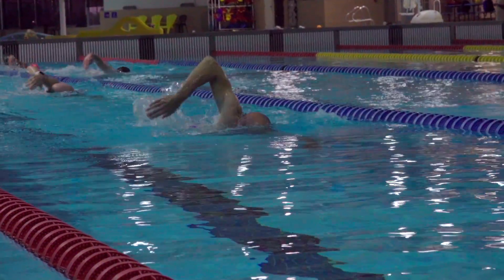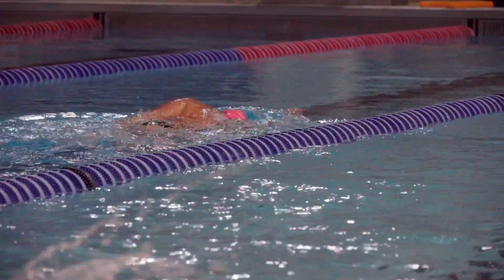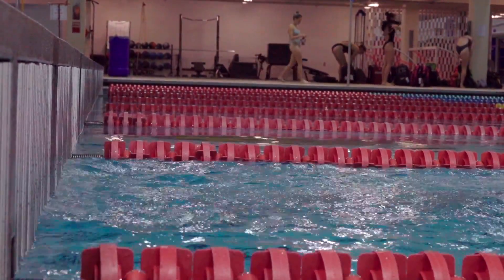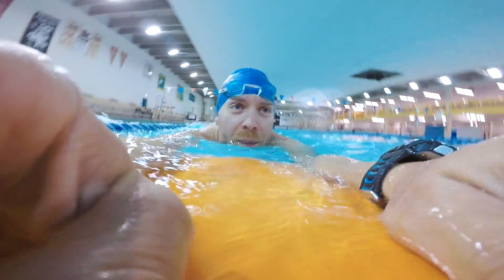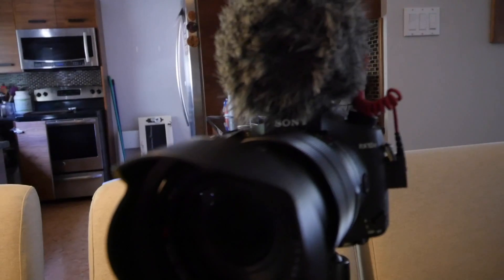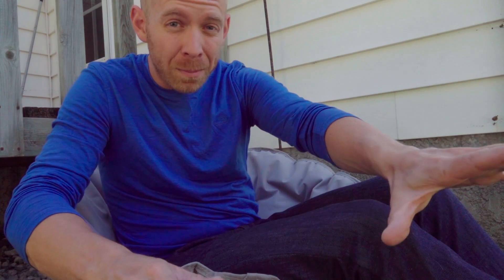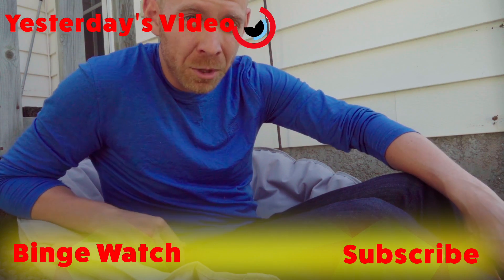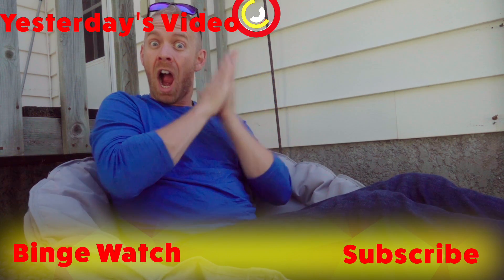Half-Ironman 70.3 vs Olympic Triathlons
Half-Ironman and Olympic distance triathlons are incredibly different not only in their distance, but also in the nutritional requirements triathletes have, the pacing strategy, the intensity triathletes race at, and their overall complexity. Triathlon Taren starts the day with a hard morning swim then discusses the differences between Olympic distance triathlons and half-ironman 70.3 triathlons.